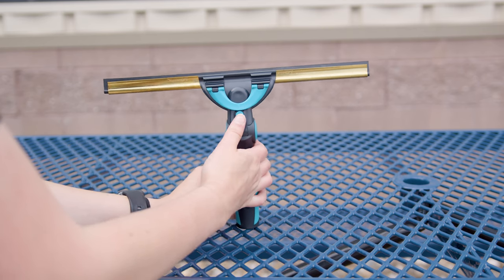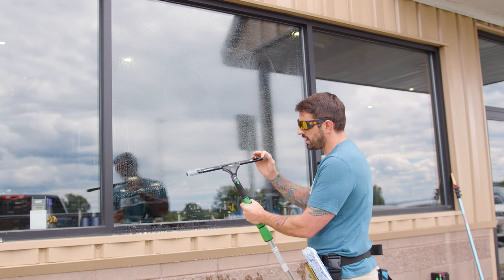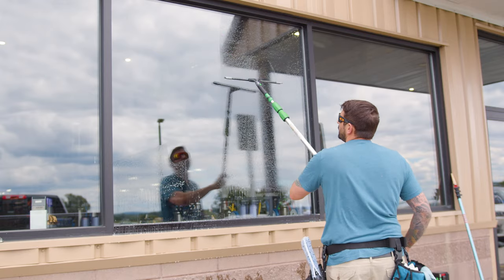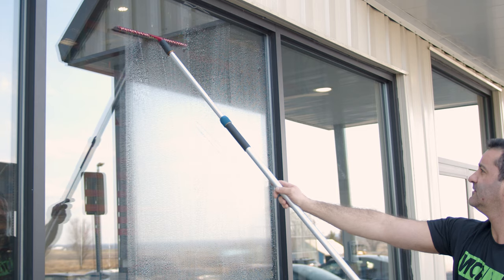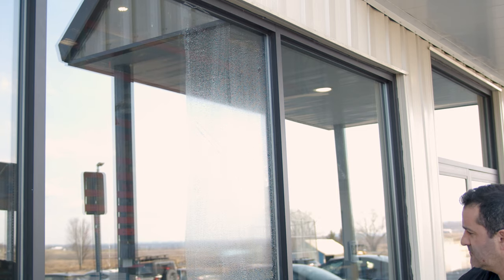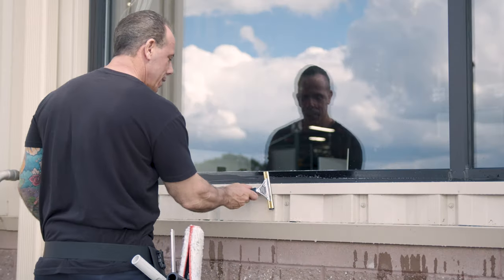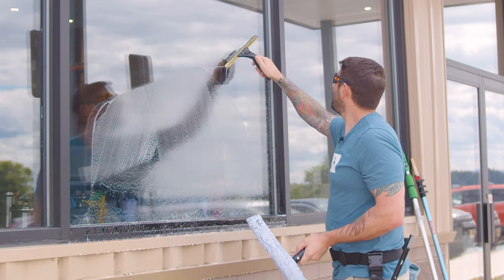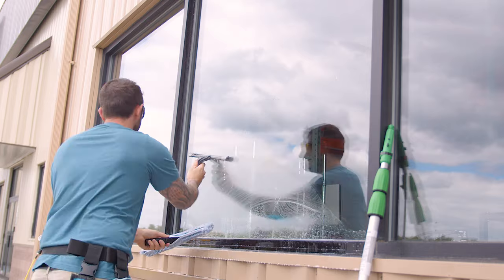Swivel vs Fixed Squeegee Handles: The Window Cleaner's Guide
Choosing the right squeegee handle can make a big difference in your window cleaning game. In this video, we compare swivel and fixed handles to help you decide which one suits you best.